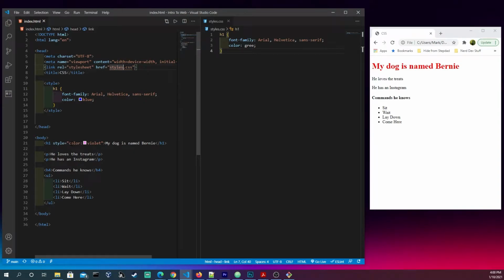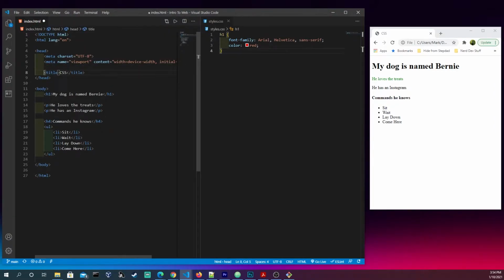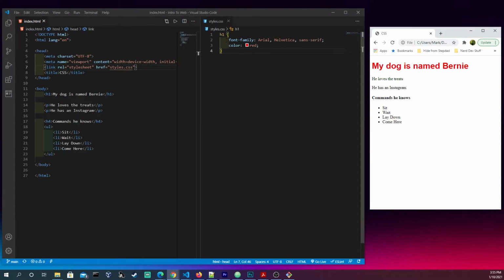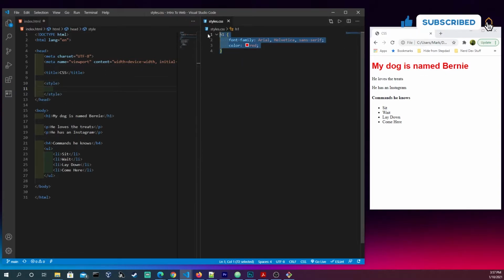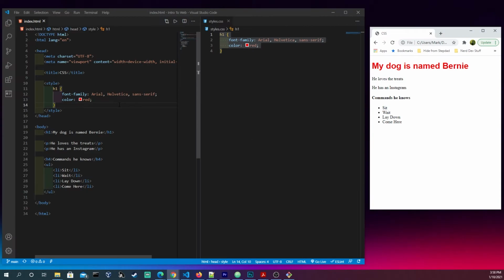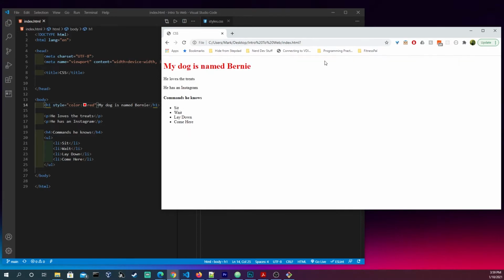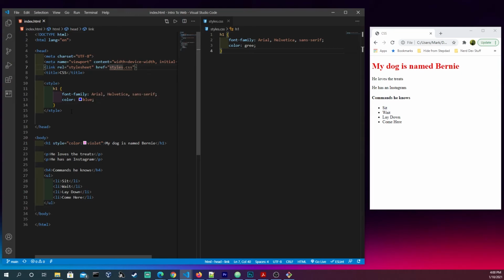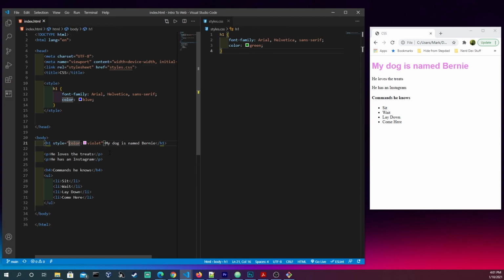Intro to Web Development - Part 18 - Adding CSS to your Project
A 3 way of adding CSS to your project.